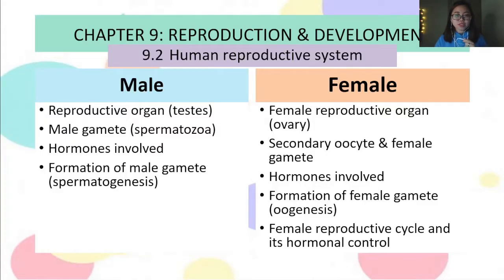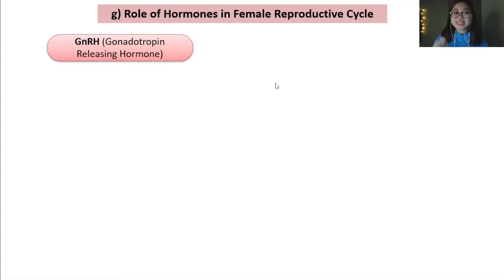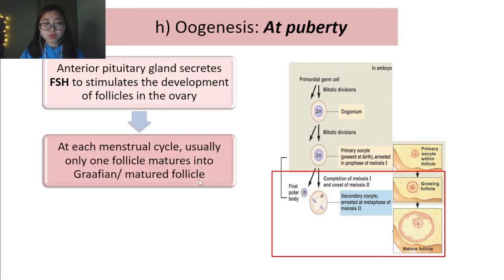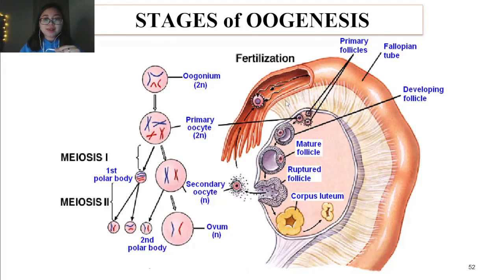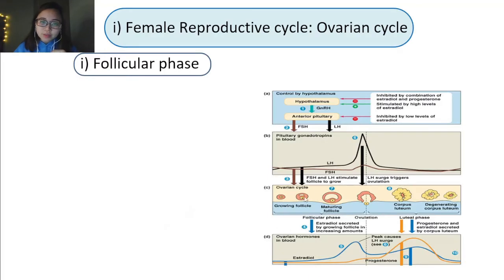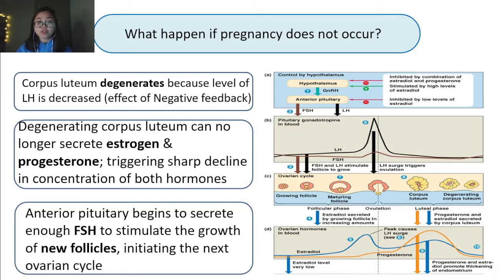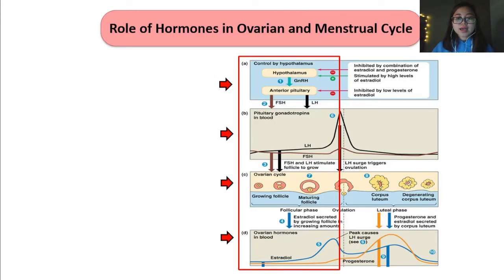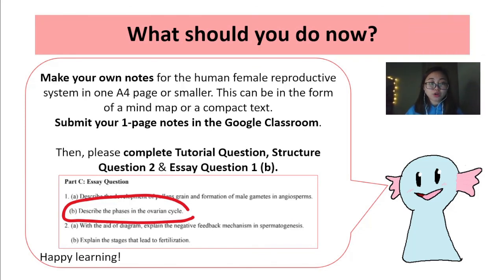9.2 Female Reproductive System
TImestamps:
0:00 Introduction & learning outcomes
1:30 Ovaries and oocytes
7:19 Role of hormones
11:15 Oogenesis
22:35 Female Reproductive Cycles
24:25 Ovarian cycle
37:15 Menstural cycle
44:20 Role of hormones in reproductive cycles
50:25 Quick summary & what to do